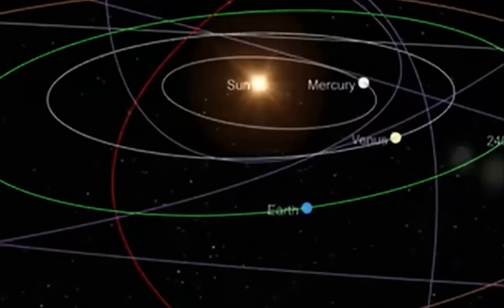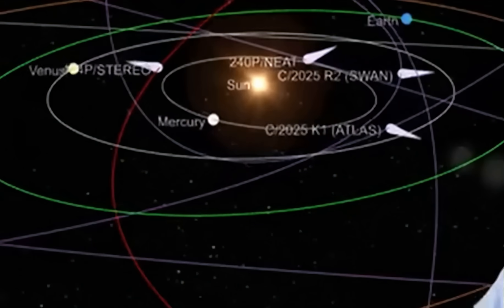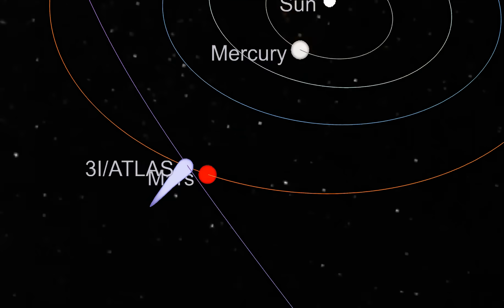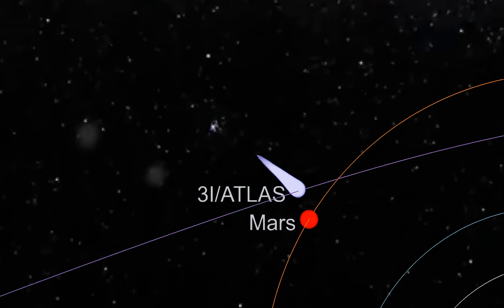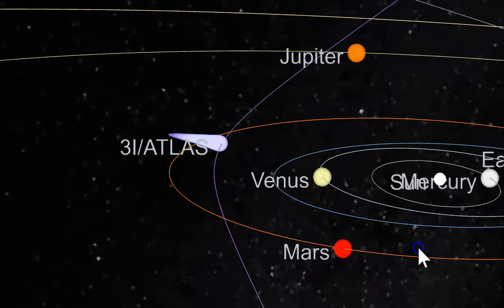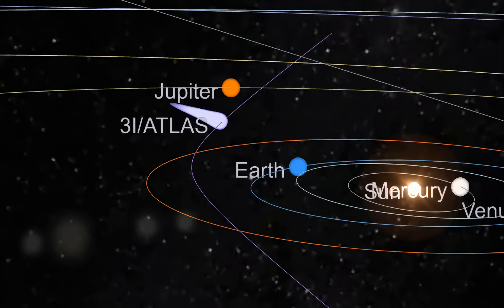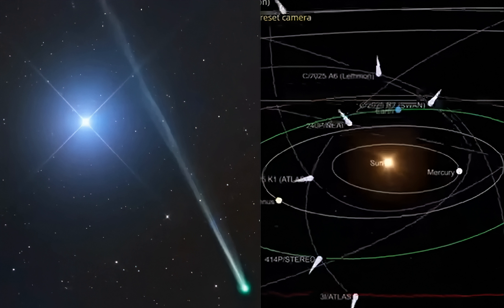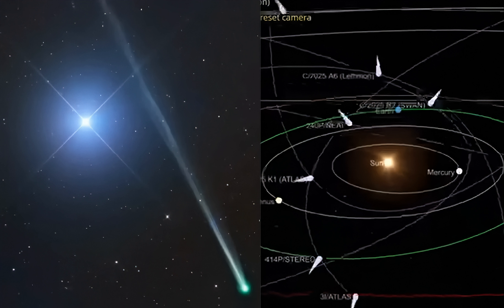3I/ATLAS Is HUGE! Weighing 33 Billion Tons, Cluster of Comets Is Heading Into Our Inner Solar System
- We have a cluster of 7 Comets, Including 3I/ATLAS , That are all making their way through our inner solar system. 3I/ATLAS Continues to grow larger in the latest imagery. We also have Comet SWAN Emerging and Brightening to 7+.

On Sept. 10, Vladimir Bezugly of Dnipro, Ukraine was examining online images of a low-resolution public website showing images obtained during Sept. 5-9 with the Solar Wind Anisotropies (SWAN) camera on the Solar and Heliospheric Observer (SOHO) spacecraft. That's when he discovered a moving object, resembling a bright blob, close the sun. The blob turned out to be a comet. A bright comet.

In fact, as Bezugly later noted: "In my memory, this is one of the brightest comet discoveries ever made on SWAN imagery," adding, "the 20th official SWAN comet so far." Since Bezugly's first sighting, many other amateurs — primarily in the Southern Hemisphere — have viewed it. The comet has since received a formal IAU designation on Sept. 15 as Comet C/2025 R2 (SWAN).

SOL- 4SdUxoJs8dfRtwMdUU5QTf4RMPix6cKiUWJGk8dcBn3R

Socials-